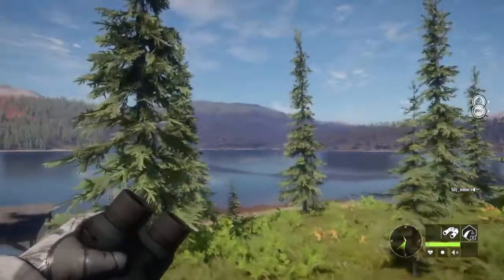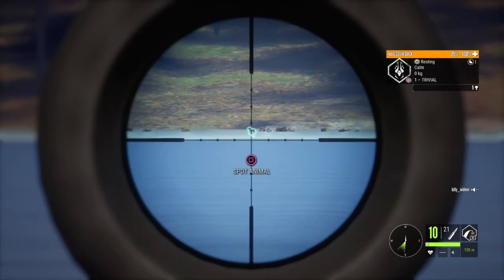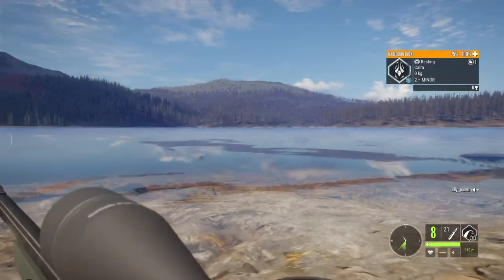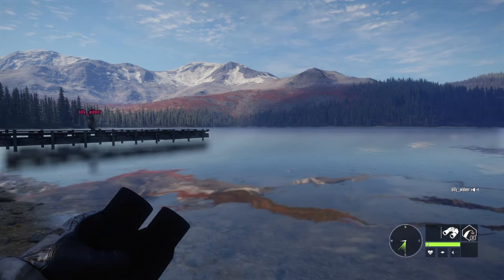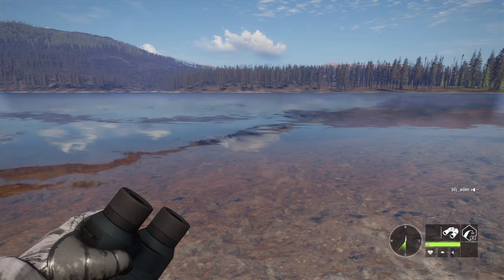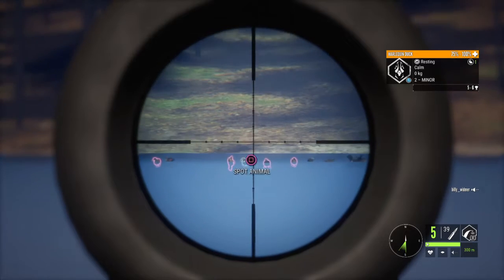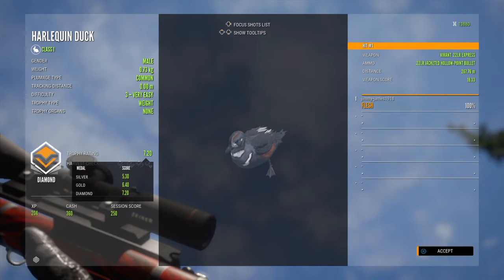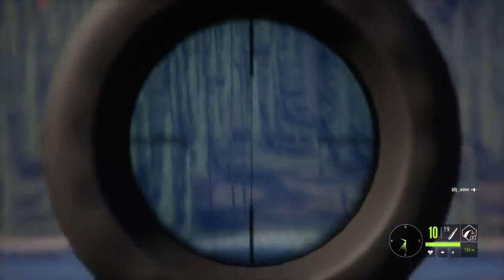Diamond HARLEQUIN DUCK!!! Ft. The Country Boy Largent